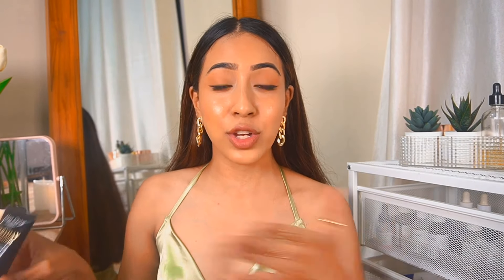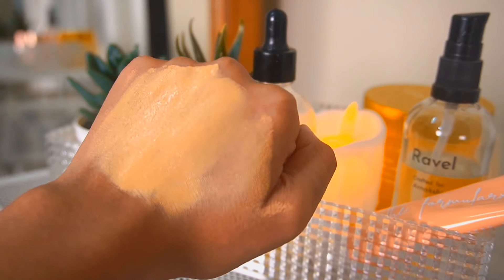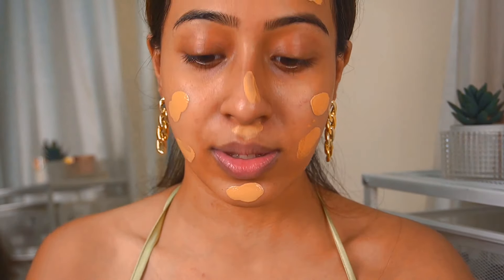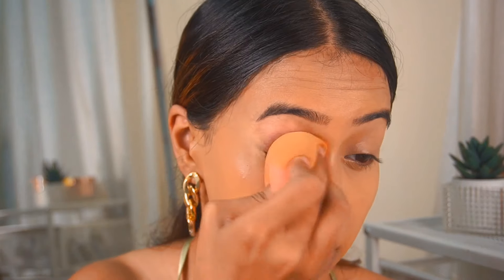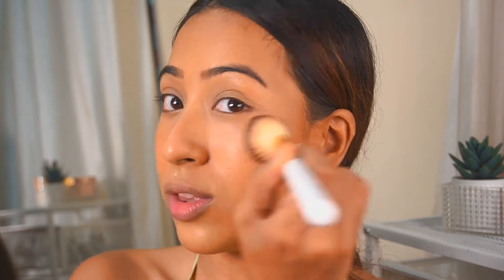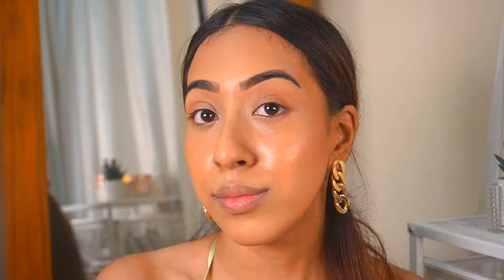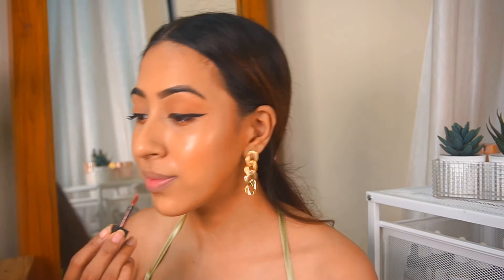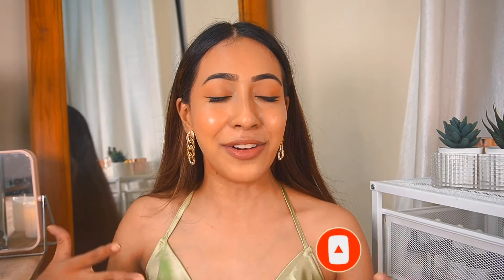NEW Miss Clair Everyday Foundation Review + Testing few new makeup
Products Used

Elf Camo hydrating concealer in Medium Yellow

Coloressence Bronzer

Elf Putty Blush in Bahamas

Wet n wild Stick Highlighter

Maybelline Mascara

Back Lamp

Earrings
ig store : alankara33

White Drawer in the Back

Camera Used
LED Lights
RING light
Mic
Tripod For lights